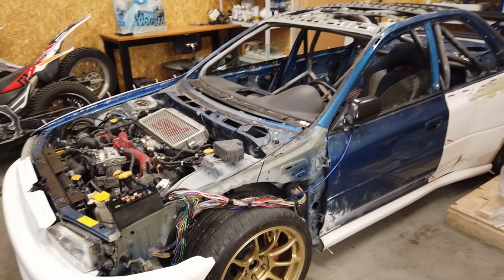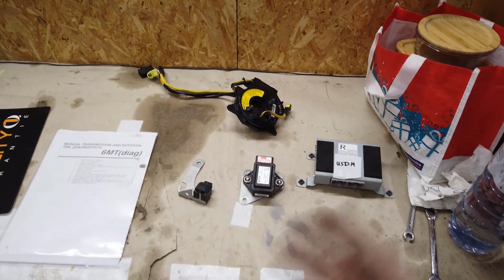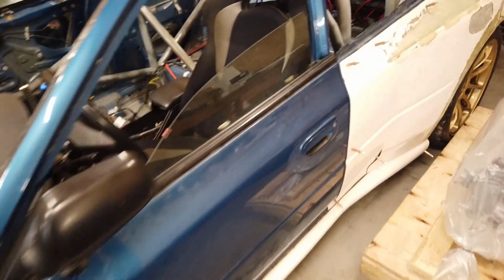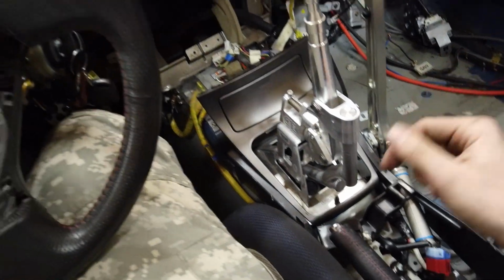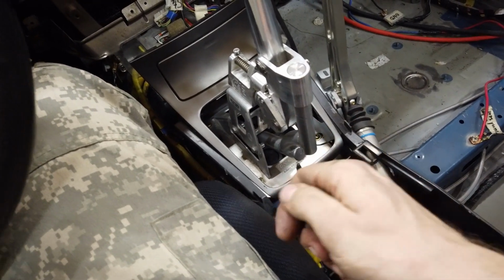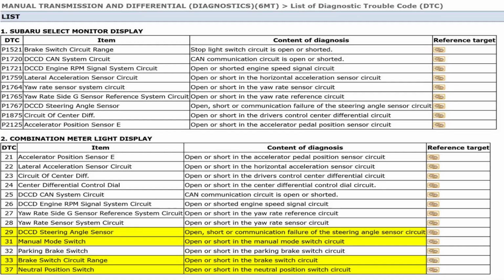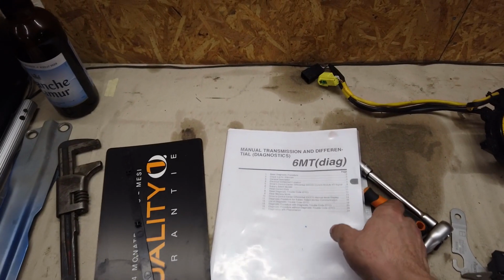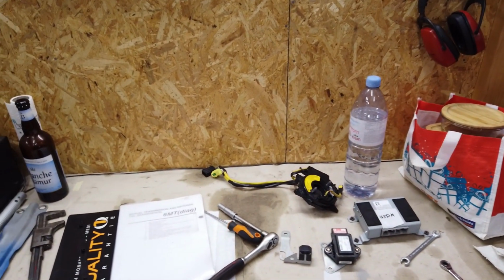Subaru RSTI Widebody DCCD Problem - What Could Cause It??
The car has a full GD 06 STI swap (literally nothing left from the GC, so this isn't a compatibility issue) and everything worked fine after the swap.

List of additional things I've checked:

- Engine codes (none there) but some ABS codes which I cannot access with my simple OBD2 reader

List of things to check:

- Brake pedal switch
- Steering angle sensor
- Read ABS codes (or try to clear them by driving)